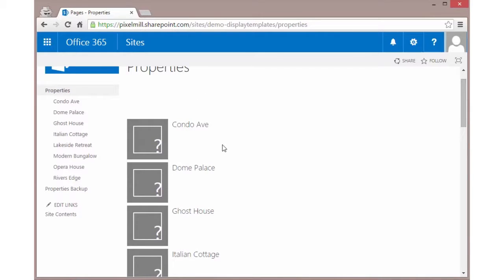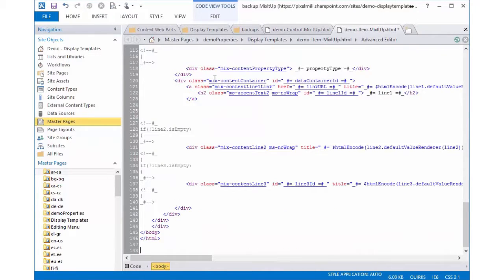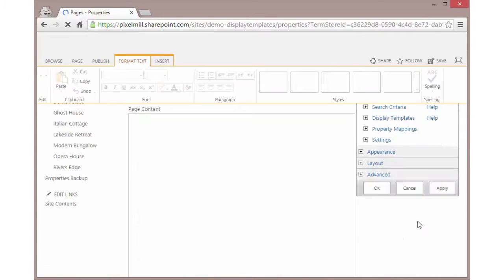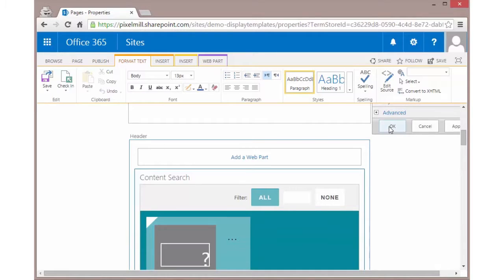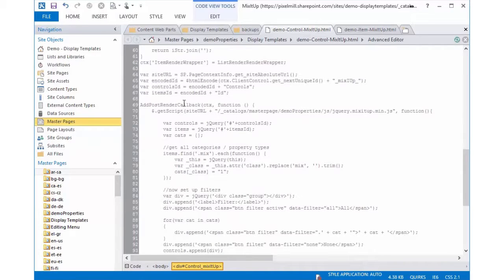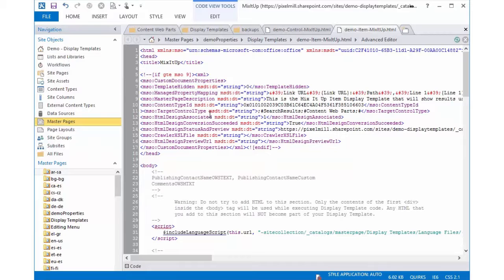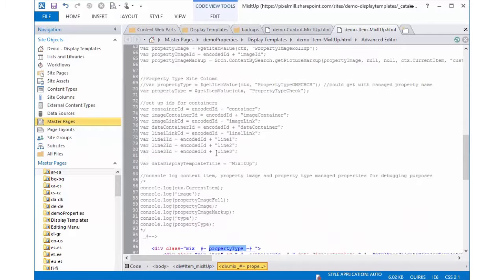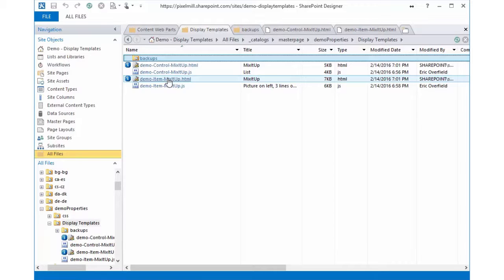Breaking Down Display Templates - Demo 3 - Custom Control and Item Templates